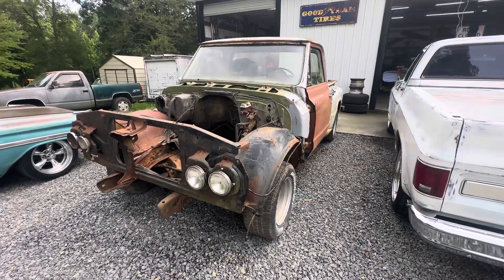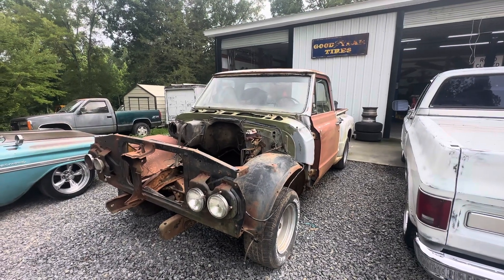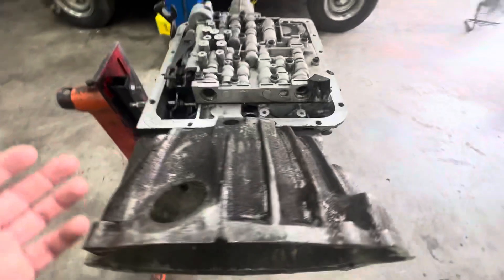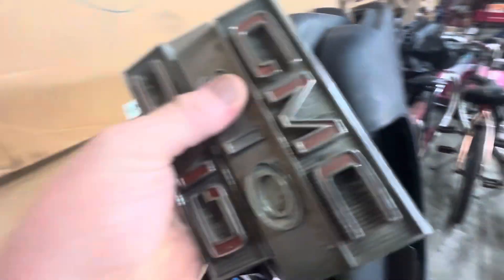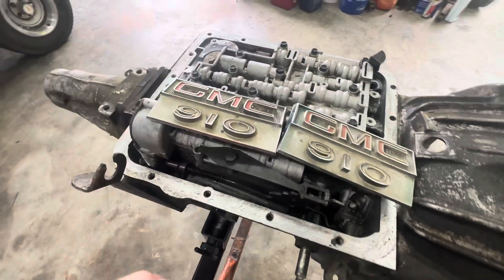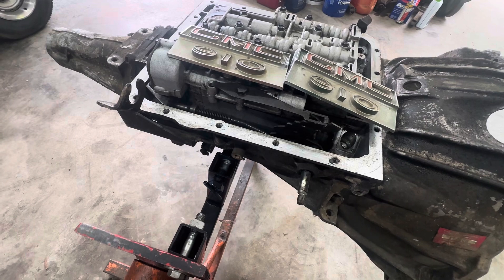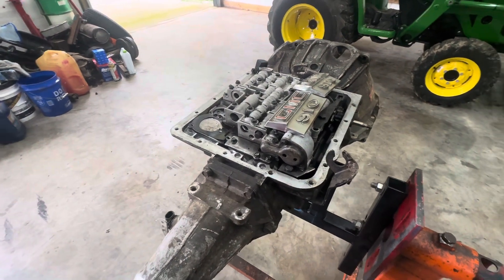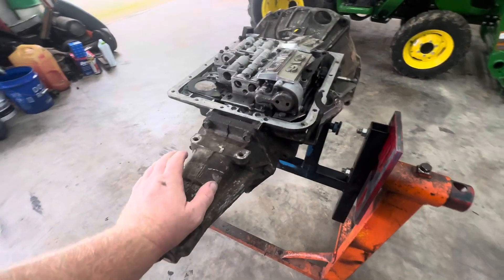Where I’m at on my 1969 GMC truck.